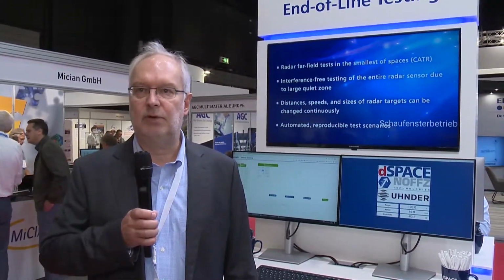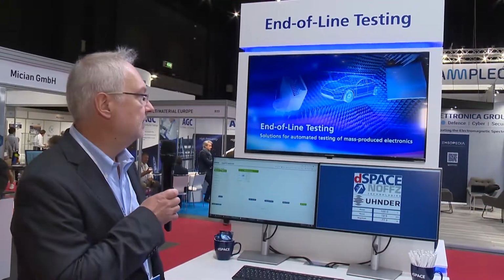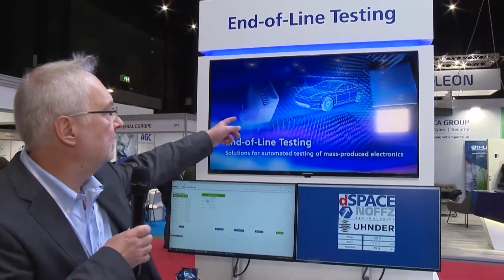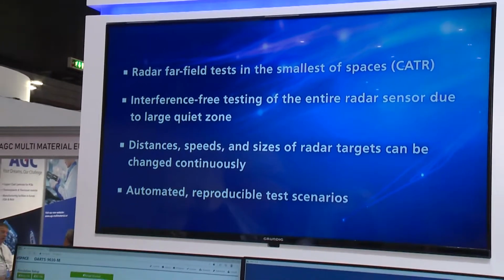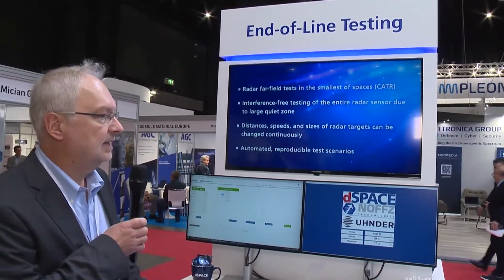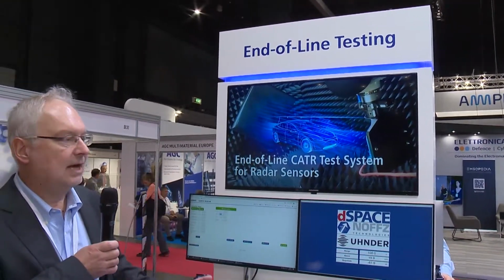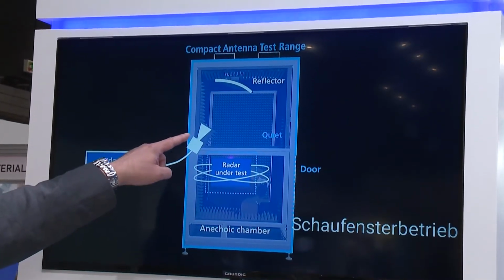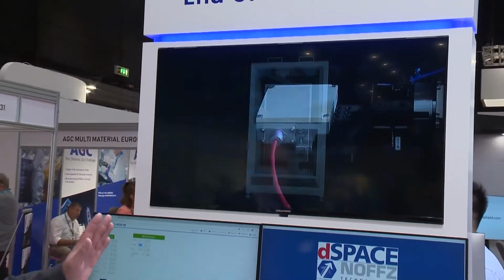dSpace Automated End of Line Automotive Radar Sensor Test System